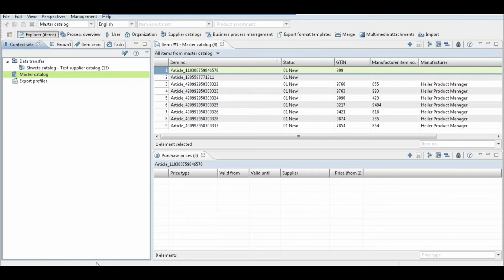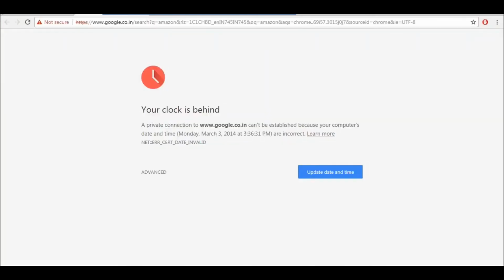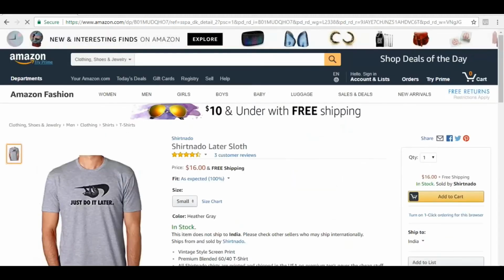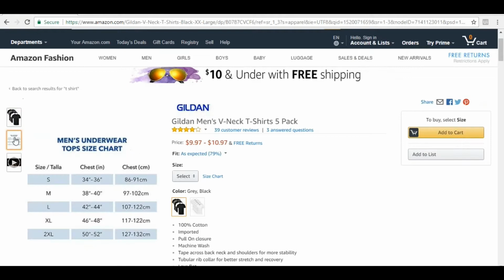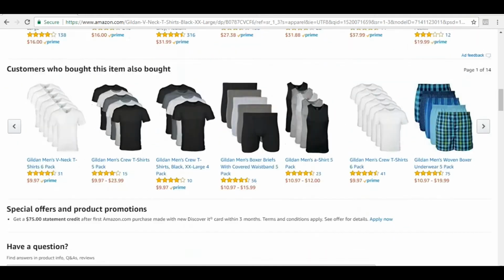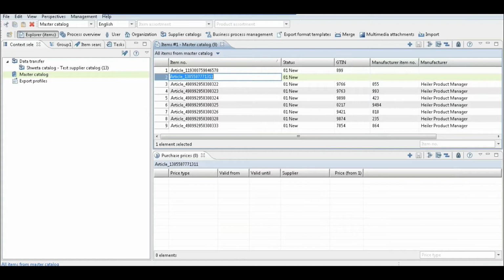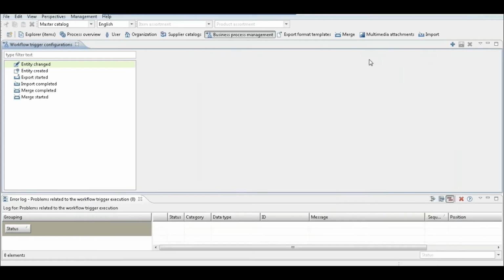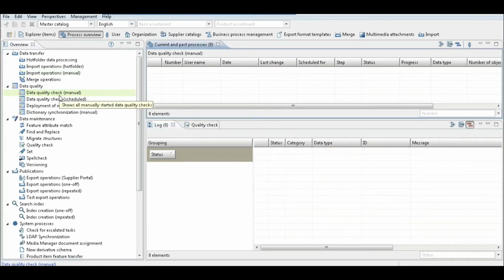Informatica PIM Tutorial for Beginners | Informatica PIM Training | Asha24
Welcome to this Informatica PIM Tutorial for Beginners! This video will provide an overview of Informatica PIM and show you how to use its features effectively.

Informatica PIM (Product Information Management) is the most popular PIM (Product Information Management) solution nowadays. It is an enterprise software application that consolidates product data into a unified environment to improve product data management, collaboration, and visibility to key stakeholders.

This Informatica PIM Tutorial will familiarize you with the basics of PIM, including what it is, how it works, and why it's so important for businesses.